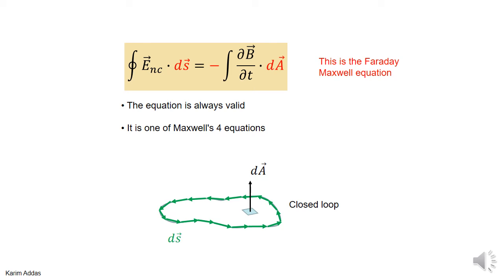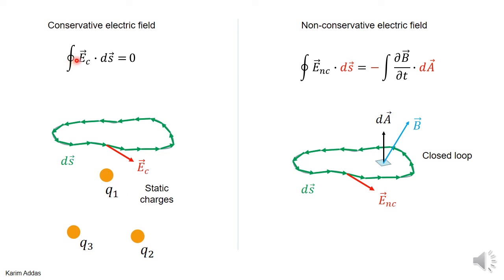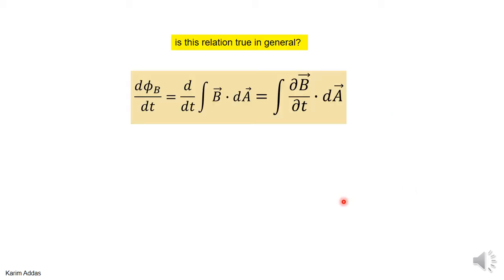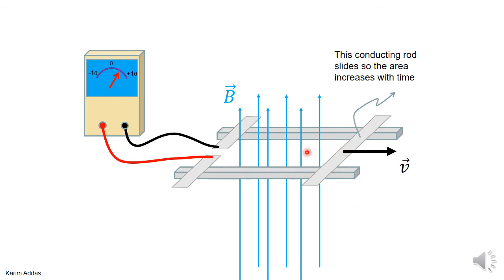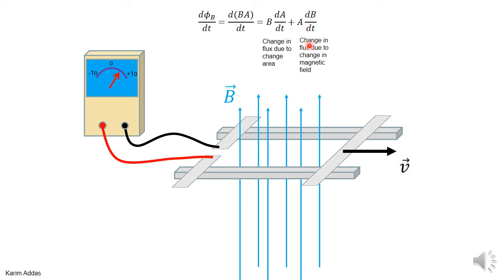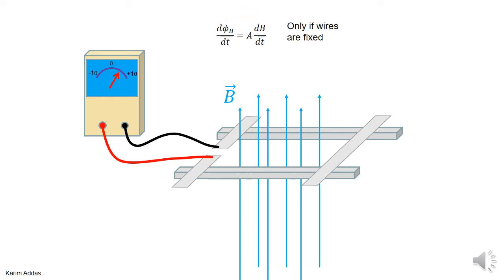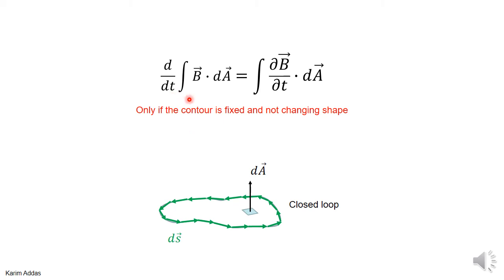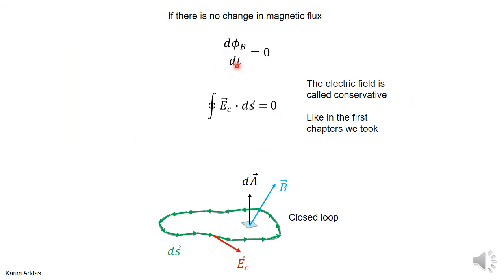3#4 theoretical explanation conclusion important pptx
rewriting the faraday Maxwell equation in terms of the magnetic flux